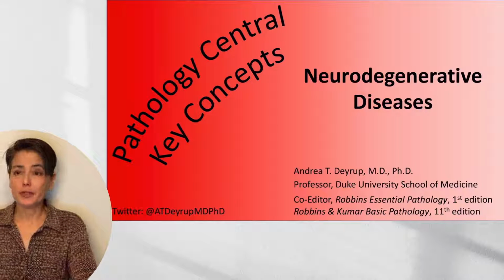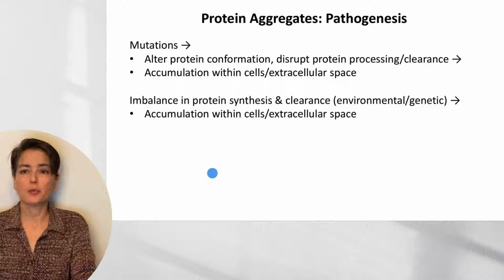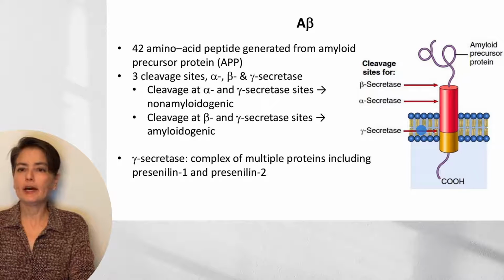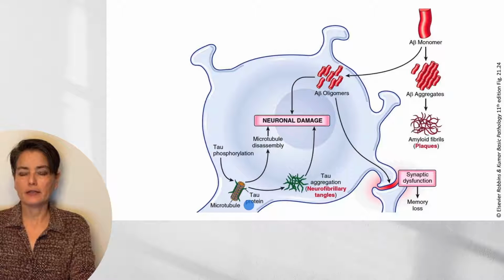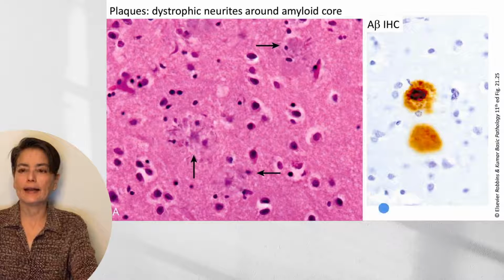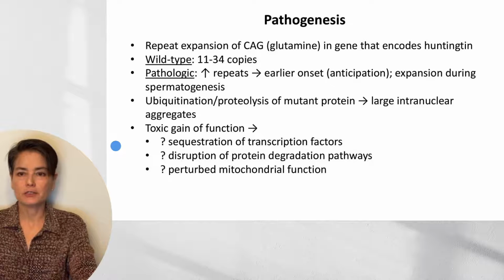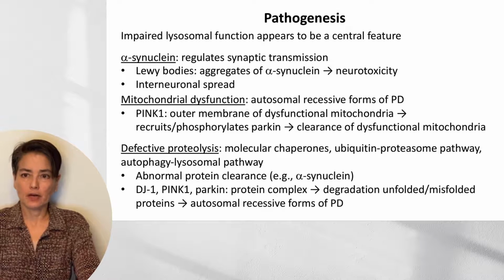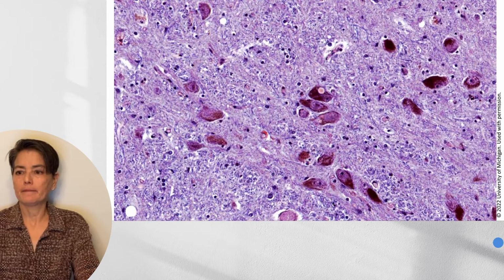Medical School Pathology: Pathophysiology of Neurodegenerative Disorders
This video for medical students covers the complicated pathophysiology of neurodegenerative disorders by focusing on Alzheimer disease, Huntington disease and Parkinson disease. Material based on Robbins & Kumar Basic Pathology, 11th edition.